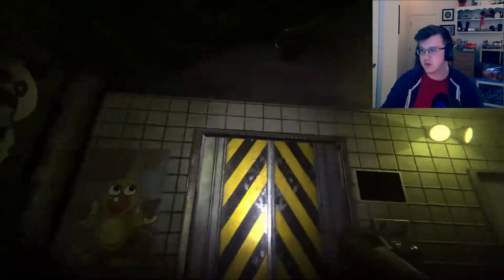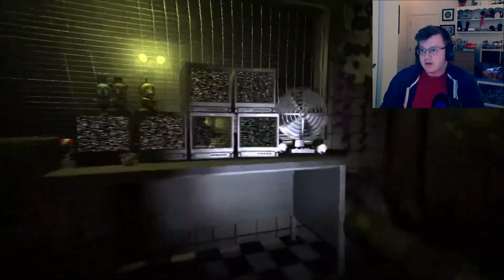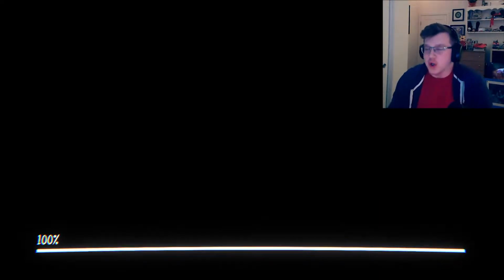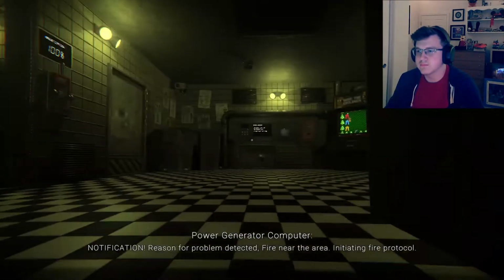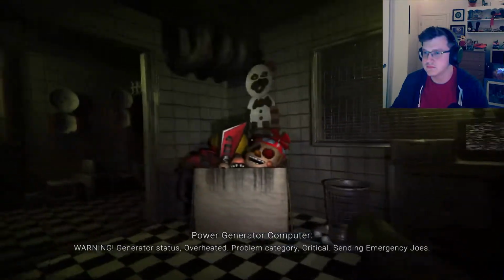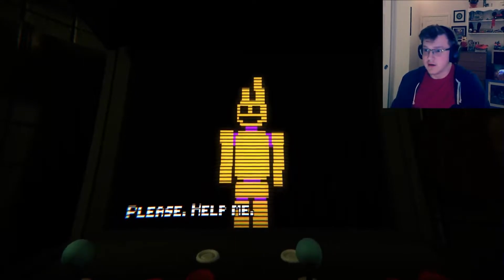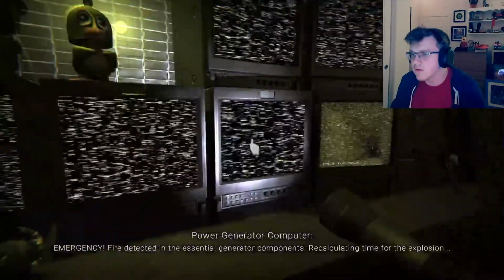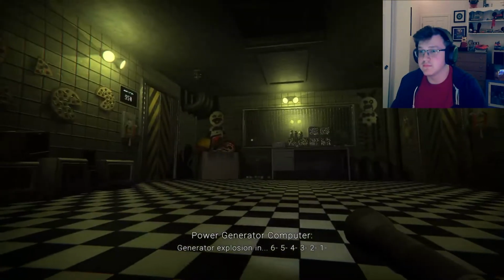NOT AGAIN! | The Glitched Attraction - Part 3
This game has gotten a lot harder! Come join me in the fiery wastes of Fazbear's Fright in The Glitched Attraction!

-Amazon Music